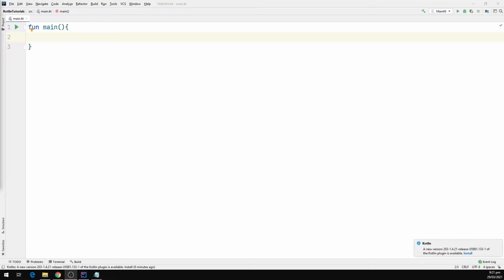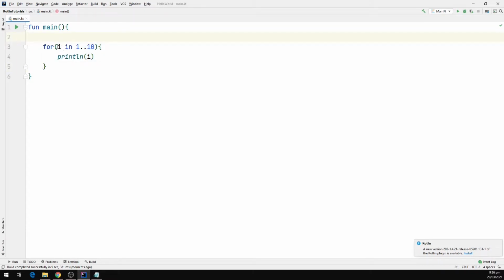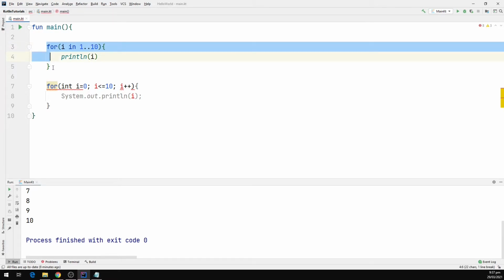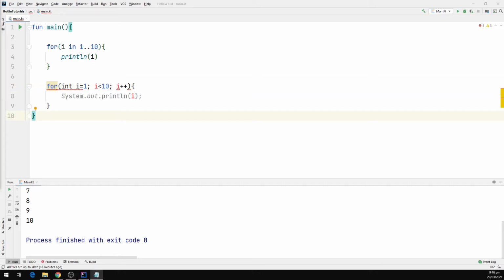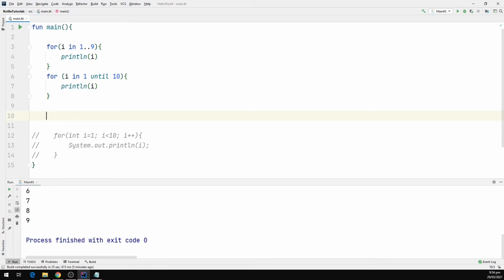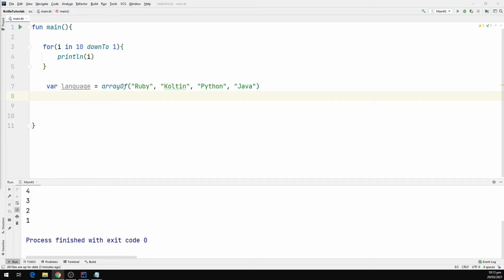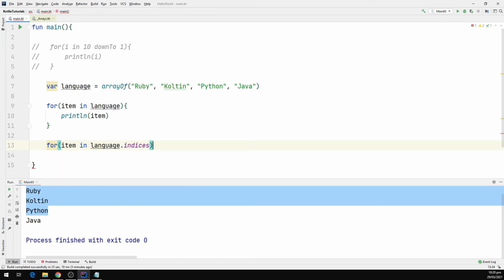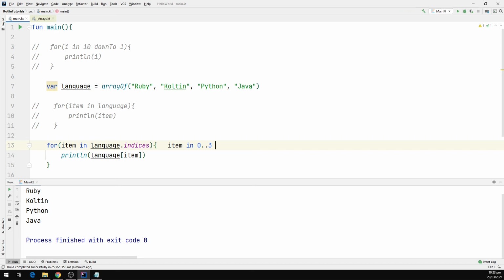For loop in kotlin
In this video we will understand for loop in kotlin with the help of examples.
We will also compare for loop in kotlin with for loop in other programming languages